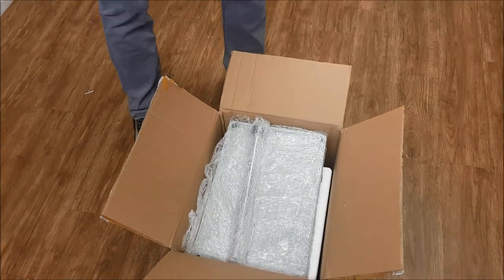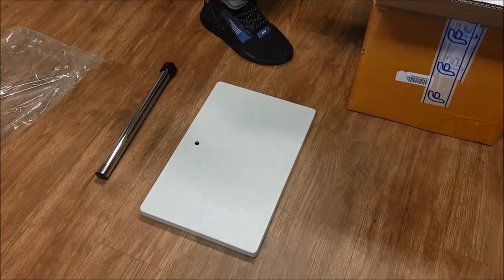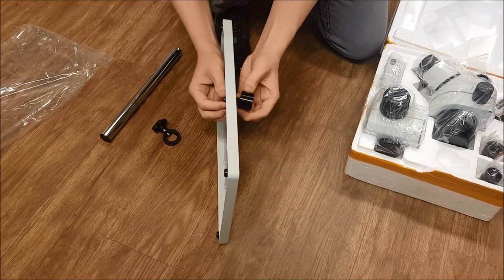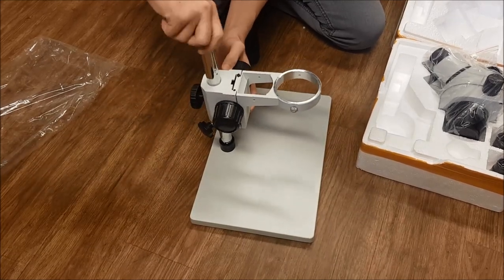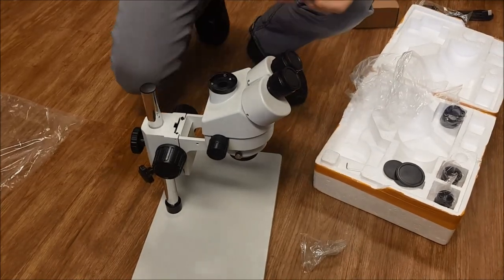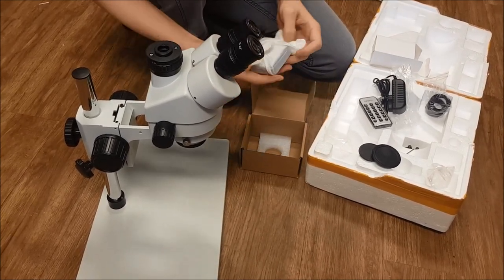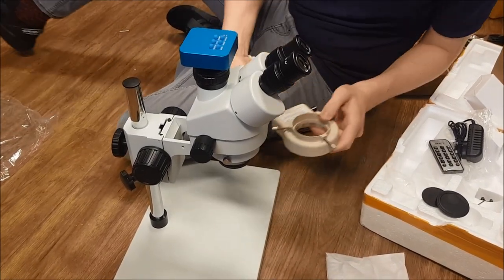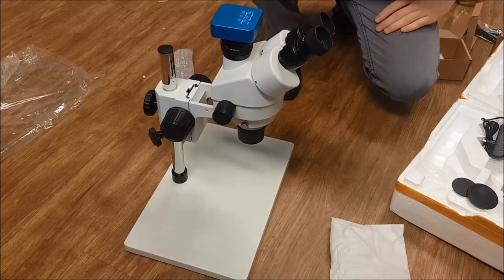Unboxing And Assembling The Sanqtid Trinocular Microscope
In this video we unbox the Sanqtid Trinocular Microscope and show you how to assemble it.

and is ideal for micro soldering.

The wide field expansion Lens's are sold separately, and allow you to distance the scope lens away from the target, allowing you to still have the needed magnification, but give you room to use soldering irons and rework hot air stations etc.  These lens's  are available at these links:

You can also purchase this microscope as part of a repair pack for phone micro-soldering, we have 2 packs that include this scope.